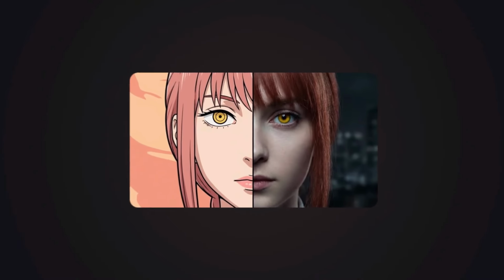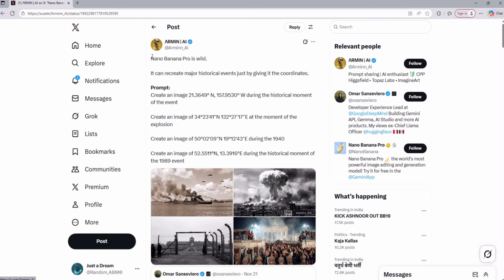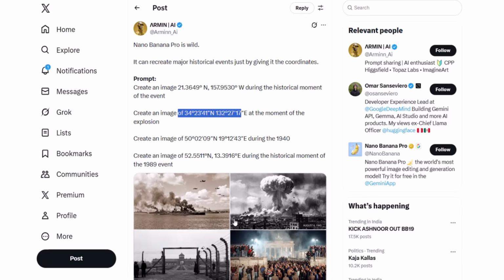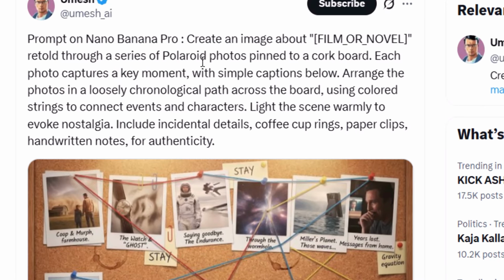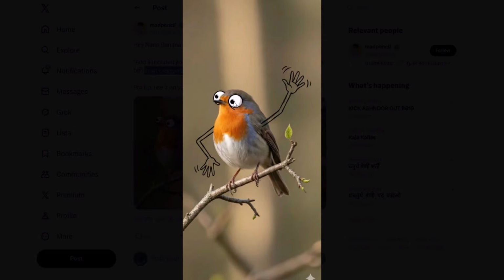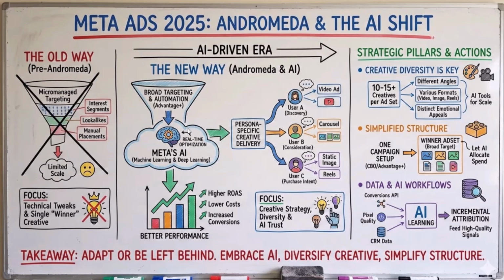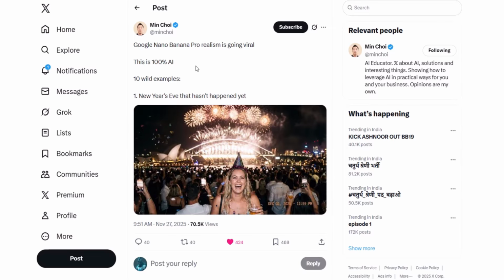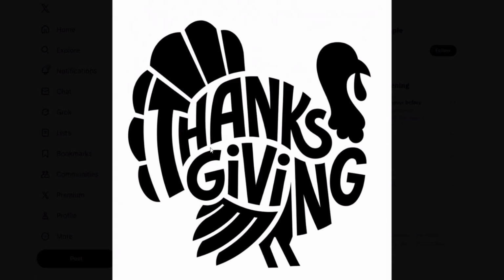People are Creating WILD things using Nanno Banana Pro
Nano Banana Pro just broke the rules again.
In this video, you’ll see 10 mind-bending things it can do that old school AI models simply couldn’t touch.

We’re talking 4K-perfect image generation, brand-consistent designs, frame-accurate animations, photo-real visual FX, and a few features that feel like they were smuggled in from the future.

I’ll show you real examples for every feature, so you’ll see exactly why Nano Banana Pro is making every other model look outdated overnight.
These 10 examples will change how you look at content creation forever.